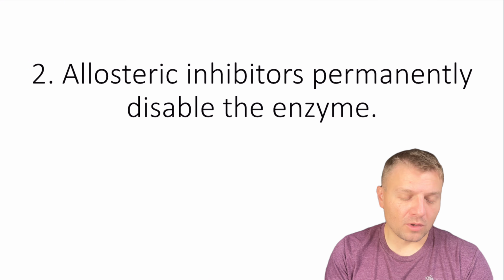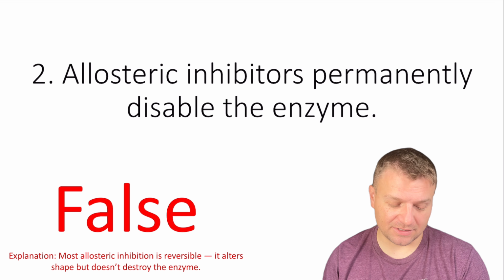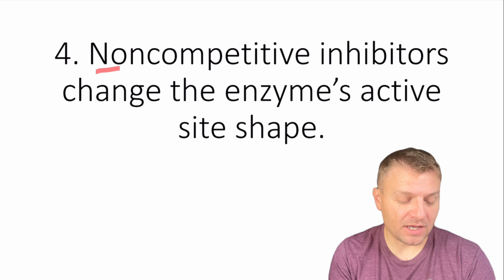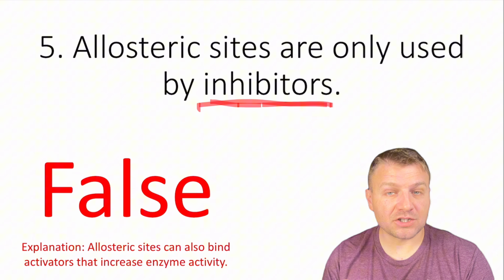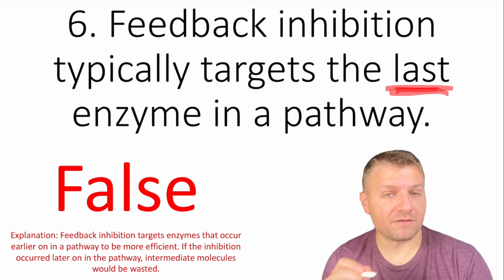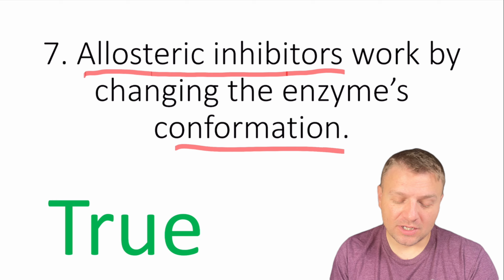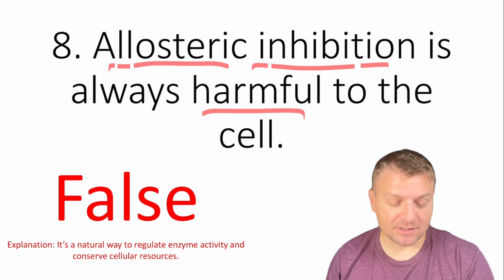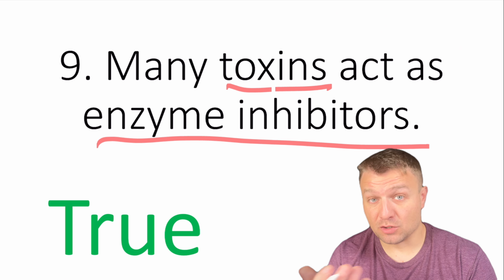True vs False: Enzyme Inhibitors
In this video, I walk through a set of true/false statements about enzyme inhibitors to help you review for biology class. We look at how competitive and noncompetitive inhibitors work, how they affect enzyme activity, and the key ideas you need to know for your tests. If you’re studying enzymes, this is a quick way to check your understanding and clear up common misconceptions.